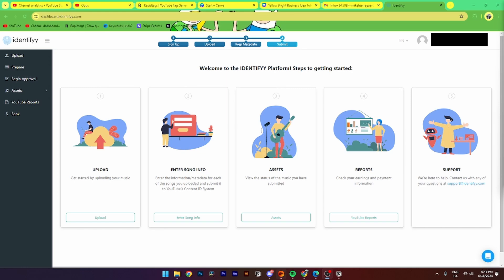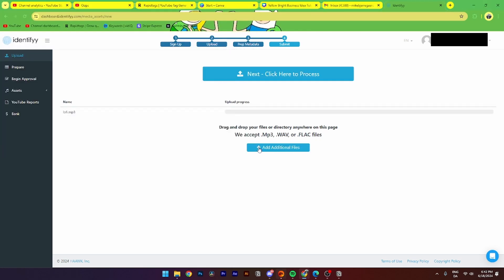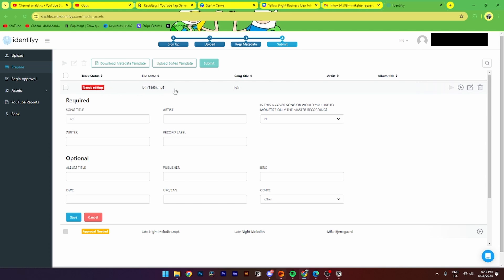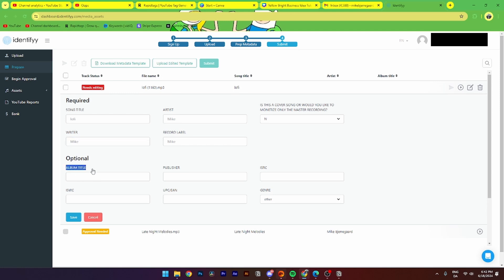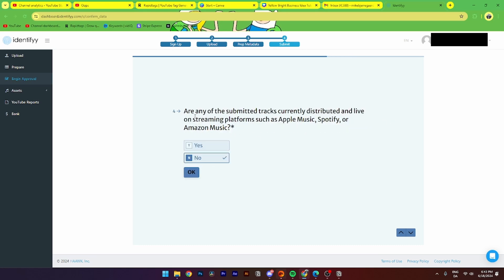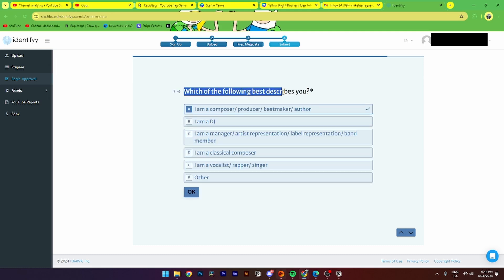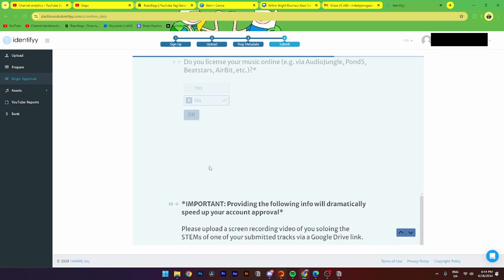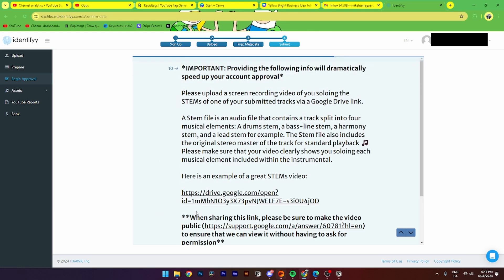How To Upload Music To IDENTIFYY (Step By Step)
In this video I will show you how to step by step upload your composed music to Indentifyy. The guide to upload music on Identifyy is super easy to do and it is a free way to add your music unto Youtube's Content ID partner program.

Identifyy fingerprints your music copyrights and claim any videos that use your music on YouTube. We can then collect advertising revenue on those videos. We operate on a 70%/30% split–we pay you 70% of the revenue we collect.